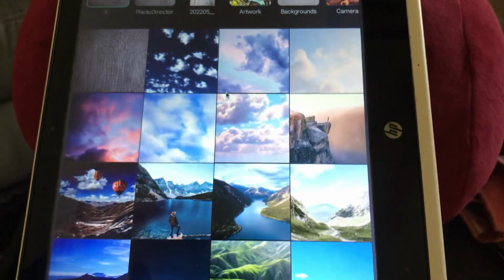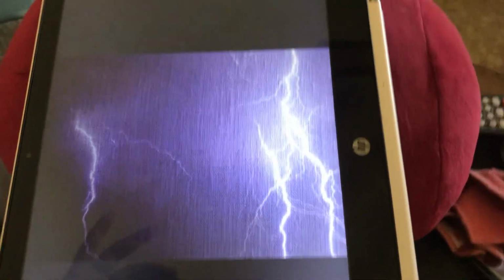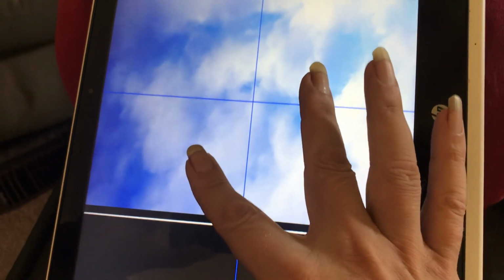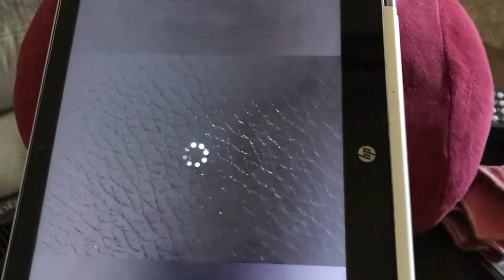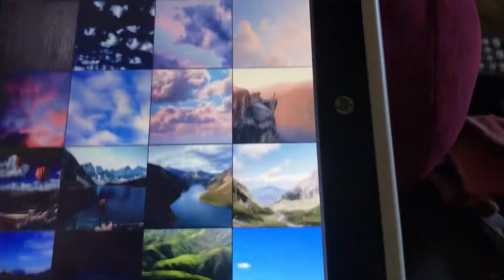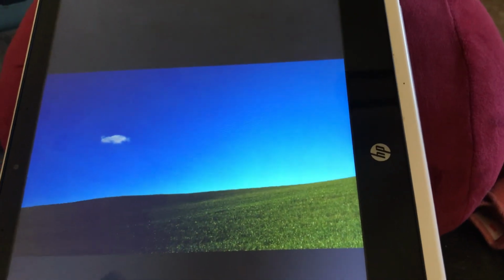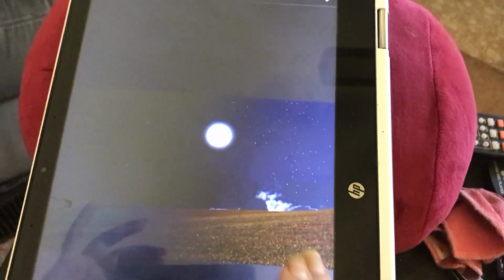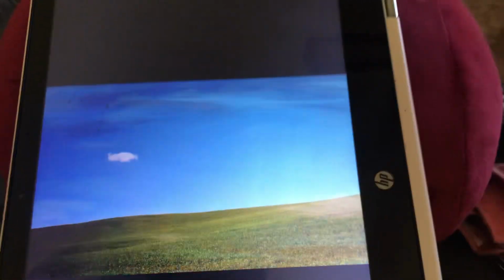Making Your Own Digital Sky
This video shows you a few different techniques for creating a sky from scratch using images, filters, and effects for your digital designs.